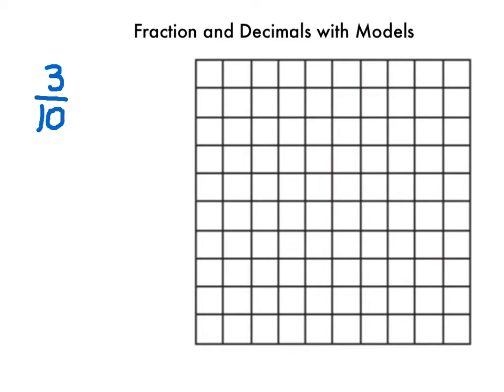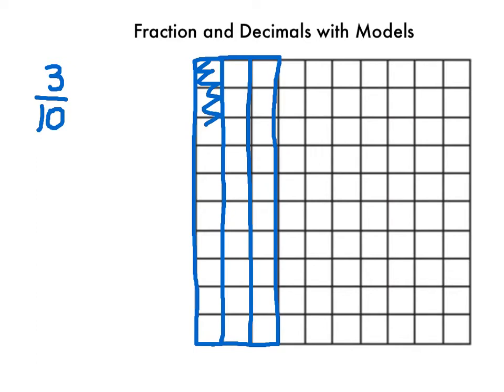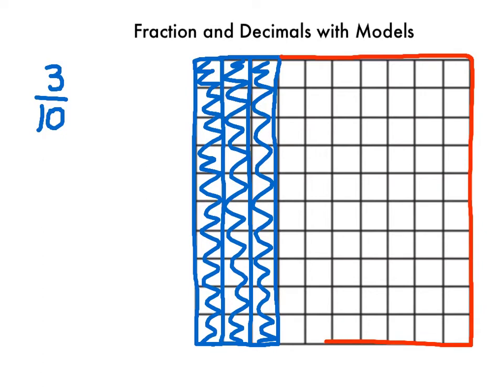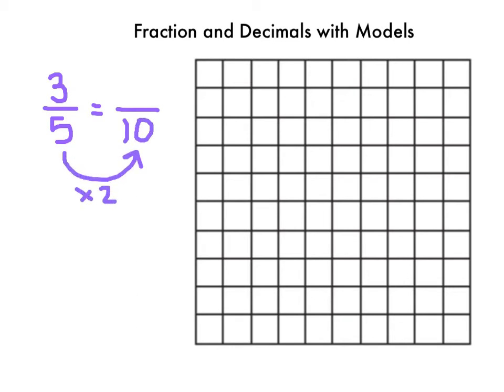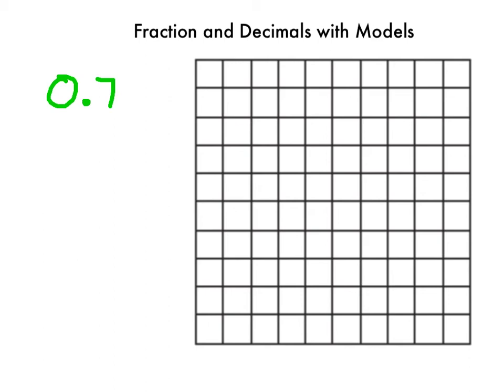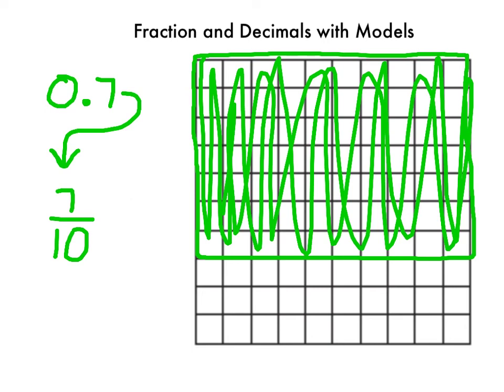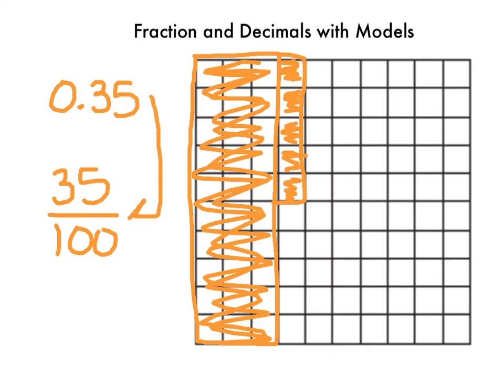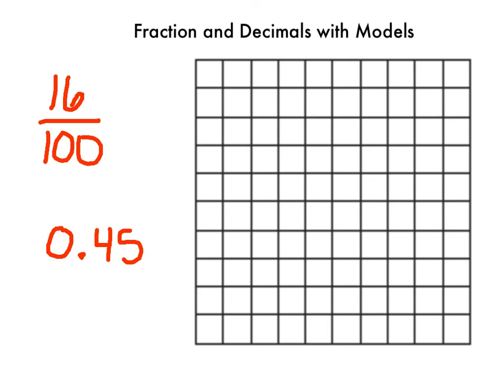Fraction and Decimal Conversion